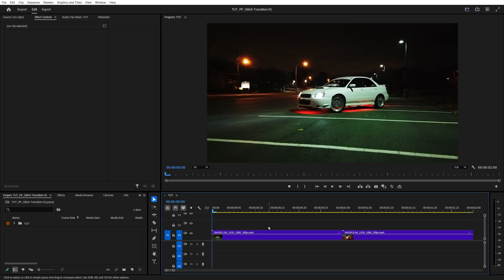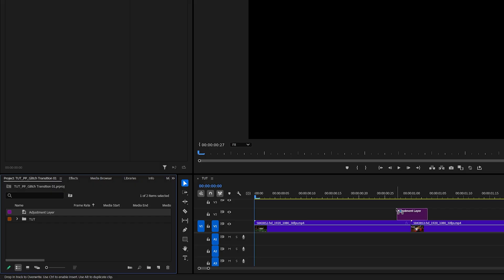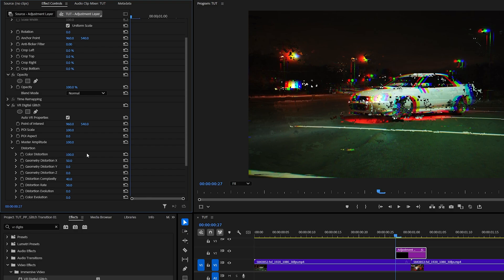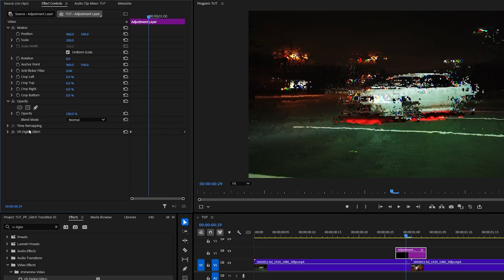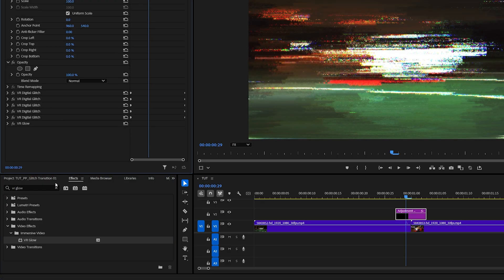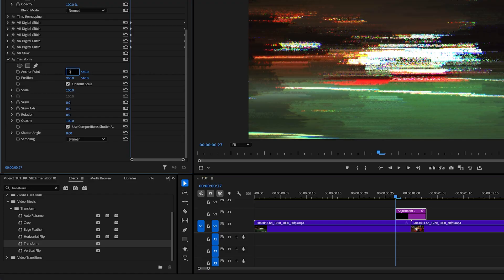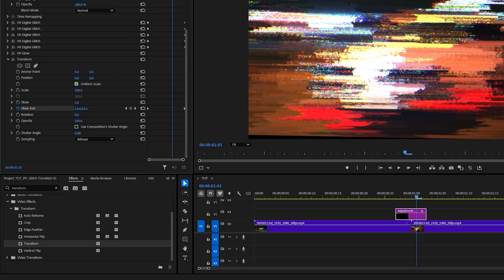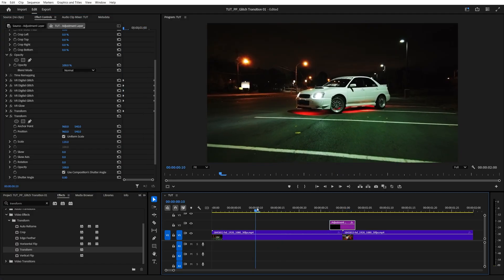How to Add GLITCH TRANSITION in Premiere Pro